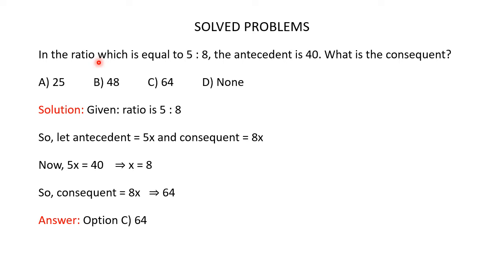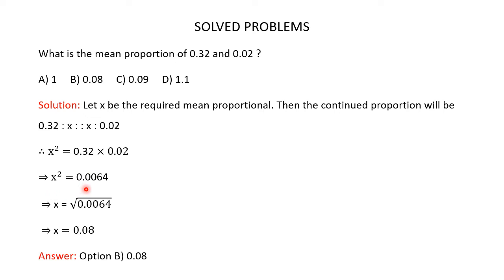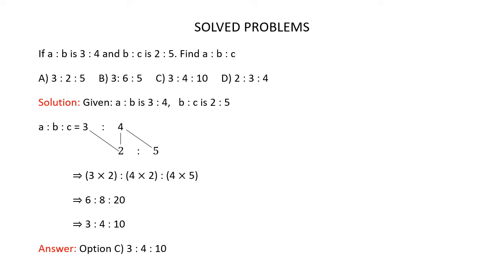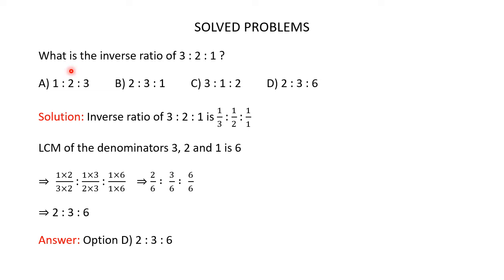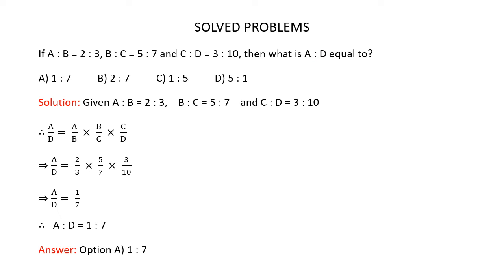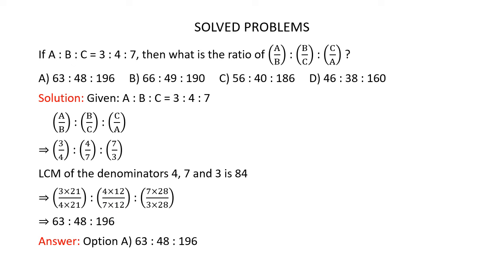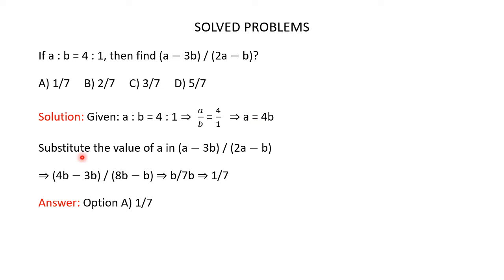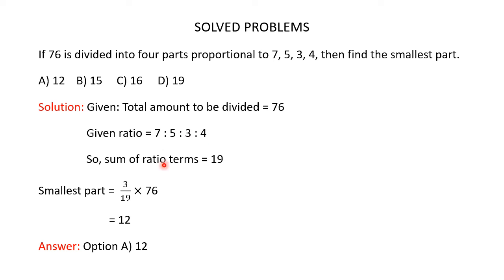Ratio And Proportion Solved Problems - 1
(QA-7b(1))

Mastering Ratio and Proportion Problems | Quick Guide & Solved Examples
Discover essential concepts and techniques to solve ratio and proportion problems effectively. This video provides clear explanations, step-by-step solutions, and practical tips to excel in quantitative exams and improve your math skills.

Ratio: Understanding the ratio as a comparison between two quantities, essential for solving proportion problems. Learn how ratios express relationships between amounts.
Proportion: The equality of two ratios, crucial for solving real-life and exam questions. Master the concept of proportions and their applications.
Extremes and Means: The key parts of proportional relationships, used to find unknown values. Use this method to solve various ratio problems quickly.
Third Proportional: A value that maintains the proportion between two known quantities. Identify and calculate the third proportional in different scenarios.
Fourth Proportional: The value that relates three known quantities in a proportional relationship. Learn how to find the fourth proportional to solve complex problems.
Practice Problems: Examples covered include dividing into ratios, finding missing terms, and proportional reasoning. Boost your problem-solving skills through practical exercises.
This video offers a comprehensive overview of ratio and proportion concepts, including practical examples and step-by-step solutions. It is perfect for students preparing for competitive exams, school quizzes, or anyone looking to strengthen their numerical reasoning skills.

Enhance your understanding of fundamental ratio and proportion principles.
Learn efficient methods to solve complex problems quickly and accurately.
Build confidence in handling mixed problems involving ratios, proportions, and related calculations.
Prepare better for exams with easy-to-follow solutions and explained concepts.
🧾 Topics Covered
Basic concepts of ratio and proportion
Calculating the consequent given the antecedent and ratio
Finding the missing term when given proportions
Using the product of extremes and means formula
Determining third and fourth proportional values
Solving real-world ratio division problems
Practice exercises with step-by-step solutions